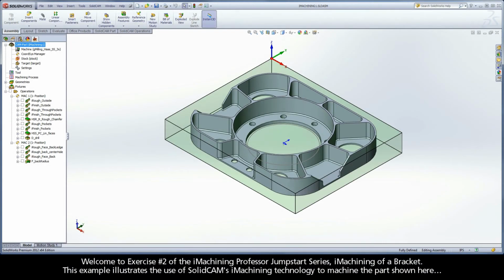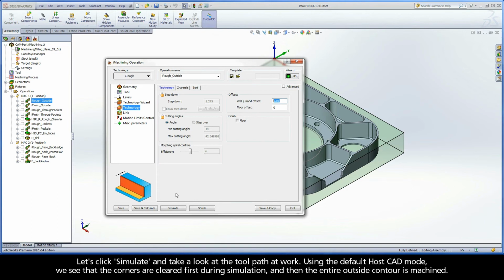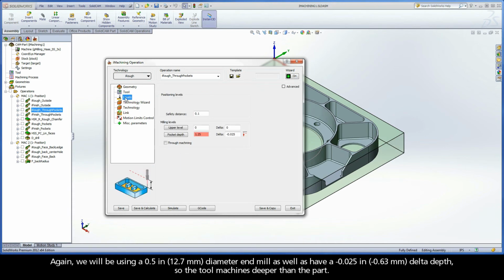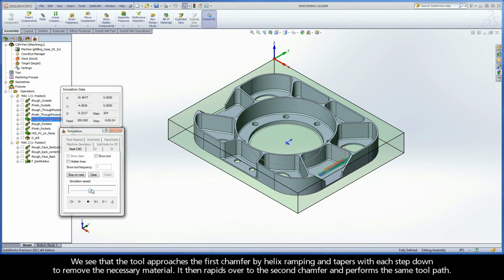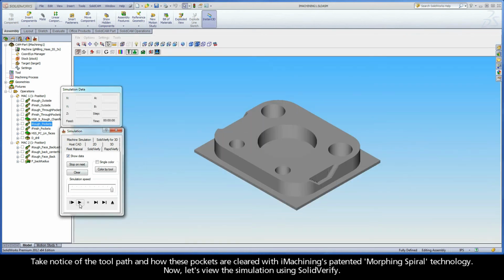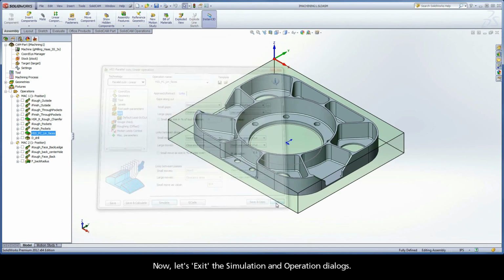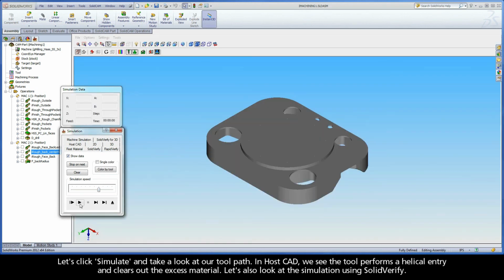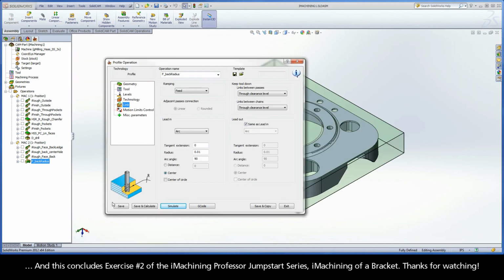SolidCAM iMachining - GS Exercise #2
This example illustrates the use of SolidCAM's iMachining technology. There are standard 2.5D tool paths (Drilling & Profile) and 3D tool paths (HSR & HSS) to aid in the complete CNC program. The machining is performed on a 3-axis CNC-machine in two setups, from both sides of the part.